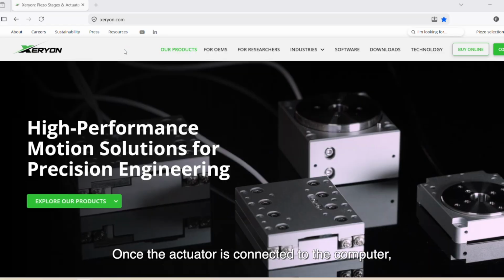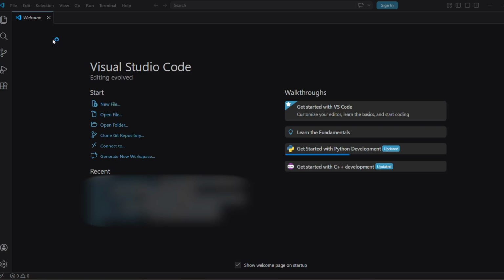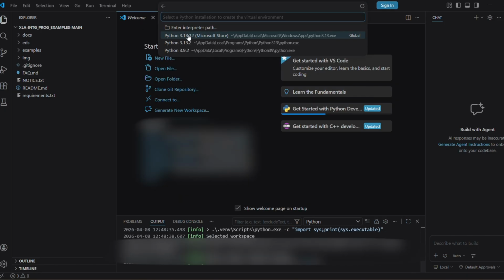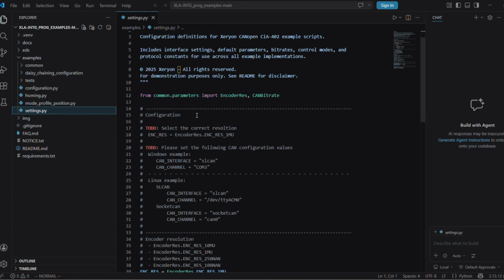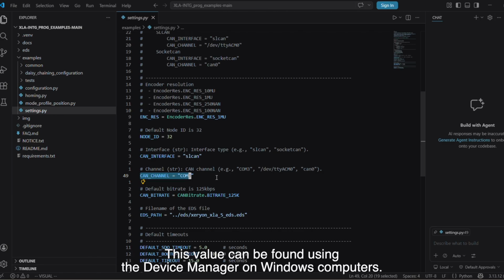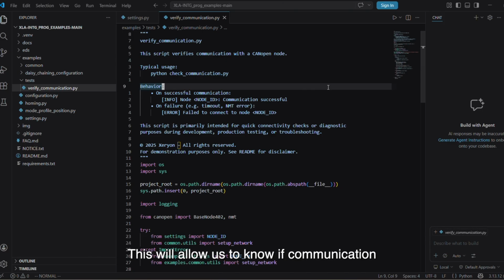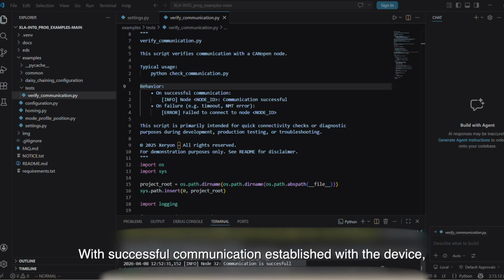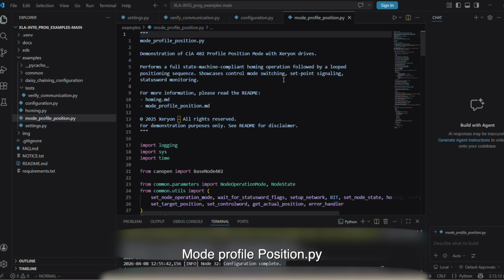How to Set Up Xeryon Micro Linear Actuator (XLA) Integrated Controller Series| Step-by-Step Guide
Learn how to properly connect and start using the Xeryon XLA Integrated Controller Series. This video covers the essential hardware connections and how to run the pre-installed communication and test examples.

Access all spec sheets, manuals, tuning guides, and 3D files

🕒 Video Chapters:

[00:07] Hardware Connection: Connecting the FFC cable to the actuator and breakout board.
[00:27] CAN Bus Wiring: Proper USB-to-CAN adapter wiring (CAN High/Low, GND, and STO).
[00:47] Powering Up: Connecting the adapter to the PC and the breakout board to power.
[00:58] Software Access: Where to find and download the official programming examples.
[01:18] Opening Projects: Loading the files in a code editor like Visual Studio Code.
[02:41] Communication Test: How to verify that the device is correctly linked to your PC.
[03:08] Final Setup: Running the configuration and the first motion test (Mode Profile Position).

Quick Tip: Ensure the FFC clip is firmly secured and the power supply is connected to the breakout board before running any communication tests.